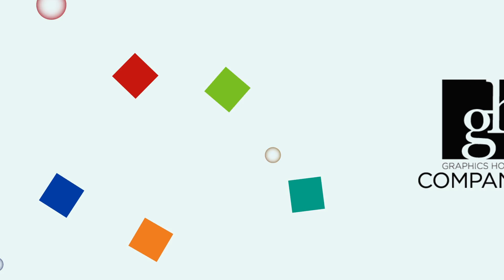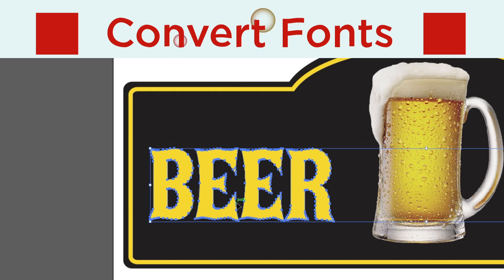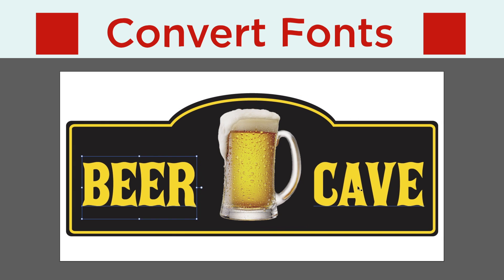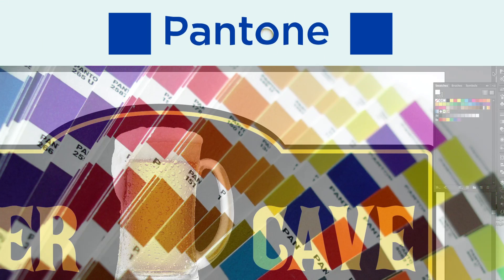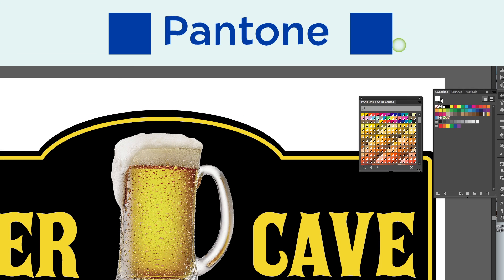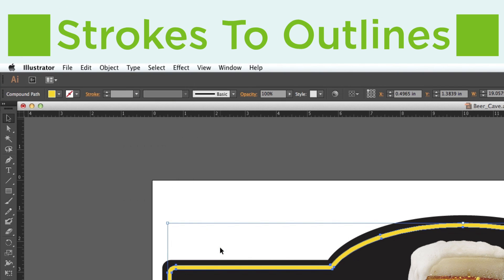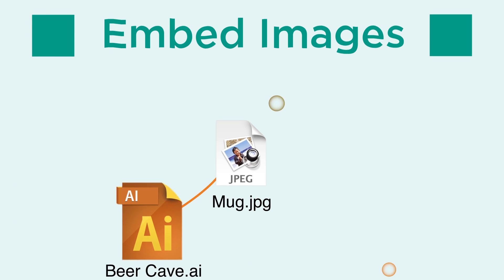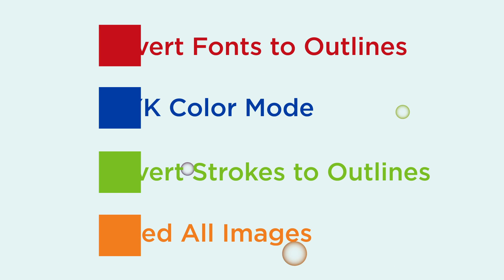Large Format File Prep Instructions using Adobe Illustrator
Before sending files to GH Imaging, please follow the preflight steps in this video.

Before sending a file to GH Companies to be printed, there are some steps you should take to ensure that your file can be used for printing.

1. Convert all fonts to outlines.  This is very important because if you don’t, it can cause your fonts to crash when the file is opened and be replaced with a computer’s default font.  Creating outlines guarantees your art and text will look exactly as you intended them to look.
2. Ensure that the color of every part of your art is in CMYK color mode.  If colors are in RGB they will have to be converted which can result in an undesired change in color.
3. If using strokes in your design, convert your strokes to outlines.  That way, if your image needs to be resized it will still look the way you intended.
4. Embed all images.  This saves the image into your file, ensuring that the computer can find it.  If not, the computer will replace the image with a blank box.

These simple steps will ensure that we can use your file and print your design exactly as you envision it.